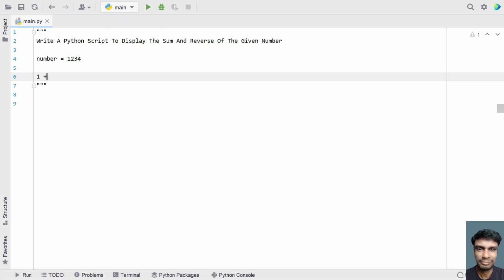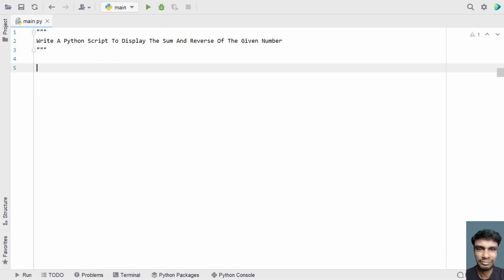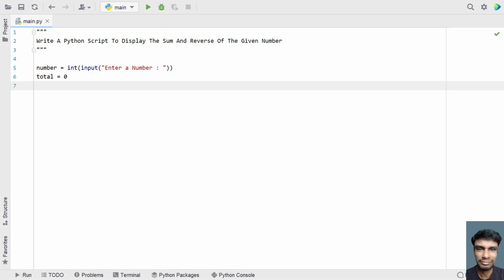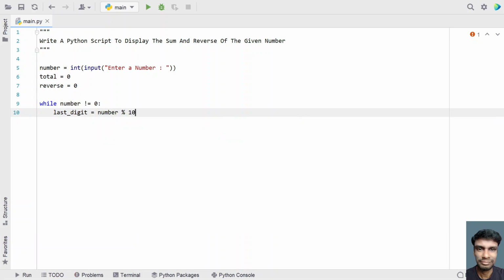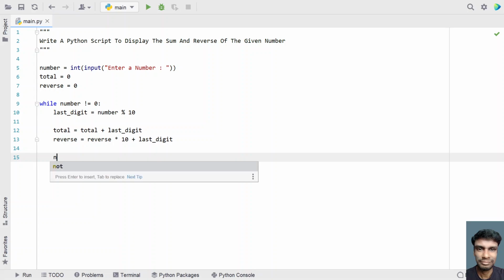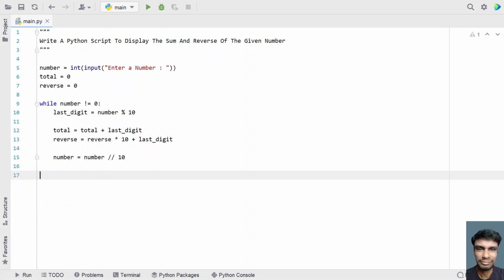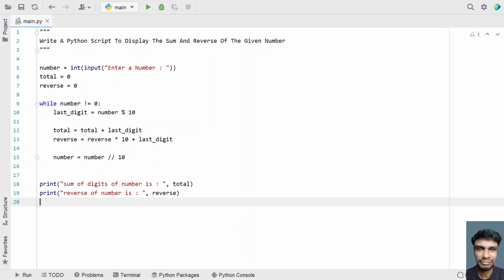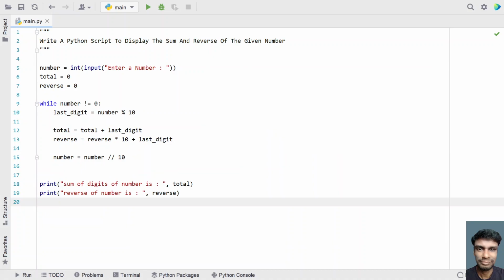Write A Python Script To Display The Sum And Reverse Of The Given Number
In this video you will learn about how to Write A Python Script To Display The Sum And Reverse Of The Given Number

number = int(input("Enter a Number : "))
total = 0
reverse = 0

while number != 0:
    last_digit = number % 10

    total = total + last_digit
    reverse = reverse * 10 + last_digit

    number = number // 10

print("sum of digits of number is : ", total)
print("reverse of number is : ", reverse)